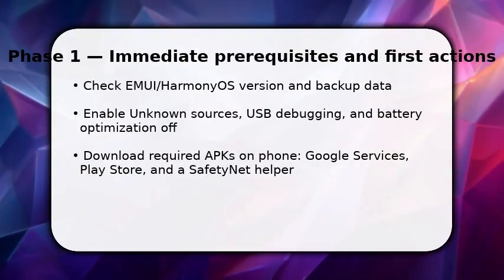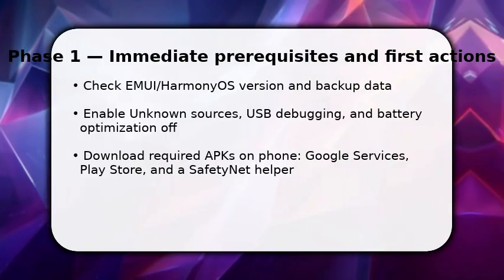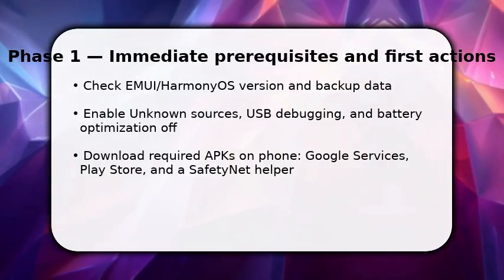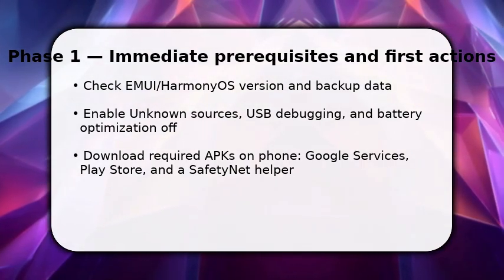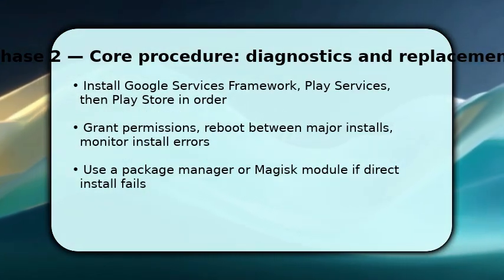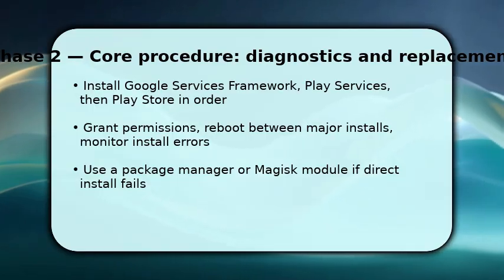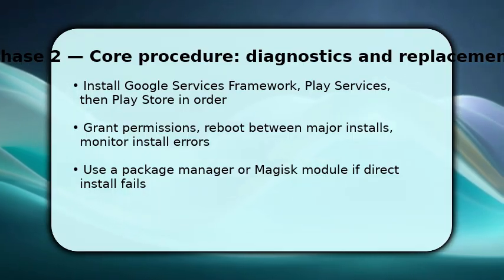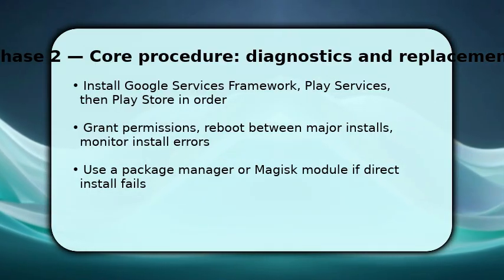How to Use Playstore in Huawei (full Guide)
How to Use Playstore in Huawei (full Guide) | 🔒 Surfshark VPN Deal — Stay private and secure. $1.99/mo + 3 Months Free ▸

Dive into the world of Huawei devices and learn how to navigate their Play Store with ease. This comprehensive guide covers essential tips for downloading apps, understanding store categories, managing your device' extranet connections, optimizing app performance on Huawei phones, and ensuring a secure browsing experience within the official ecosystem.

Huawei Play Store, downloading Apps, Play Store Tips, device management, app optimization for Huawei, secure Browsing Experience, playstore navigation guide, extranet connections on Huawei devices, optimize performance of apps in play store